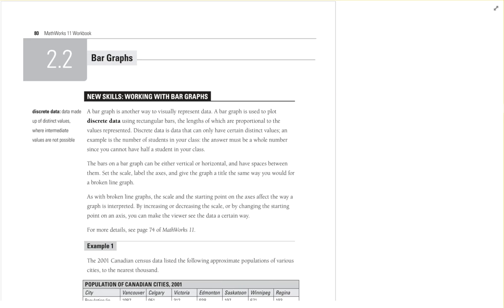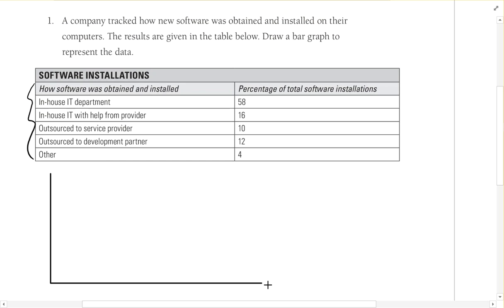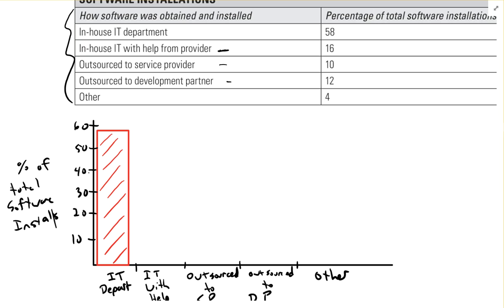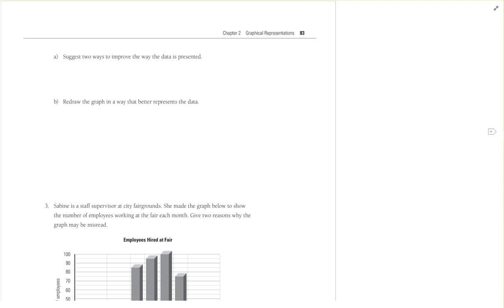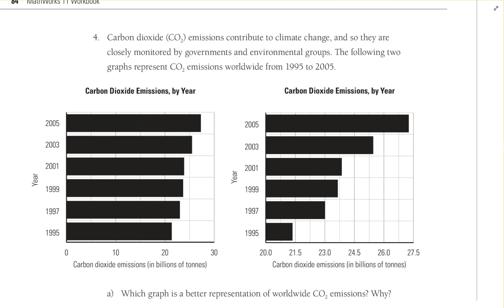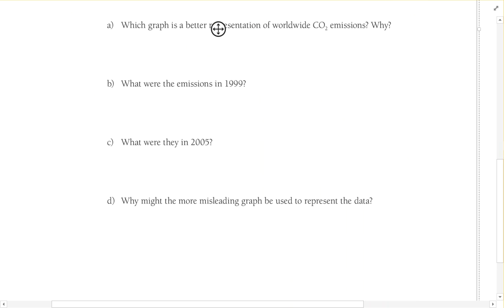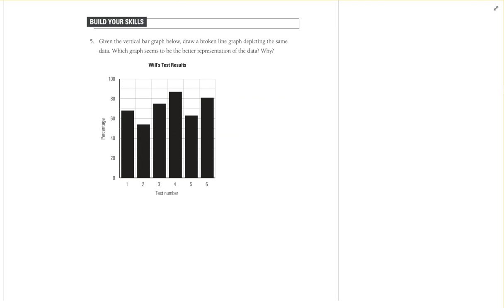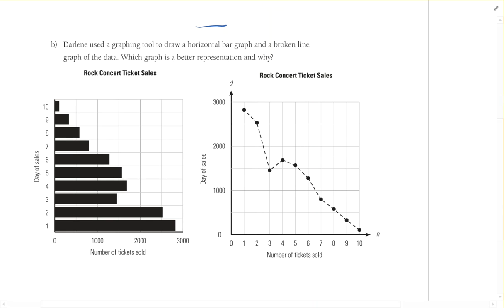2.2 Bar Graphs